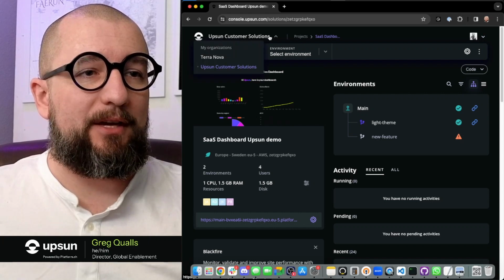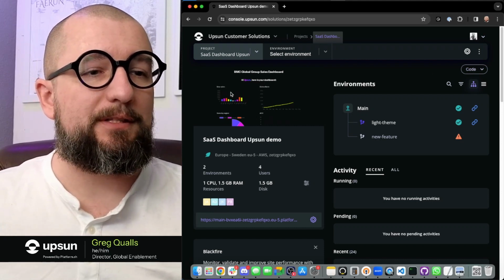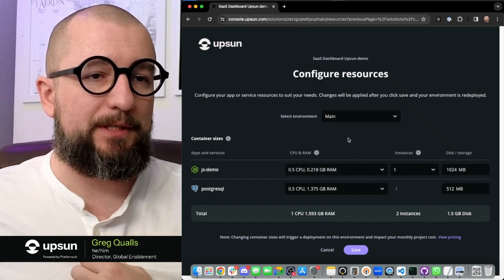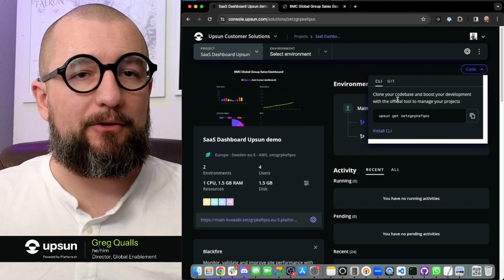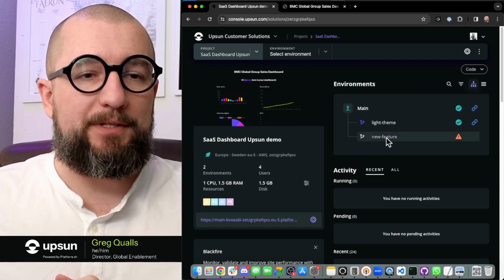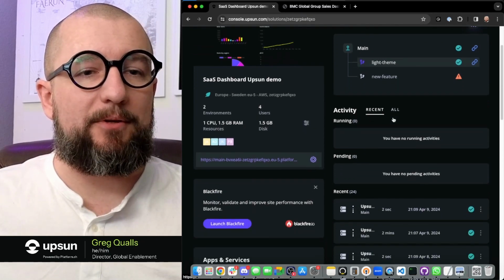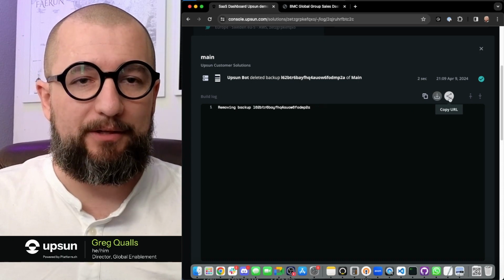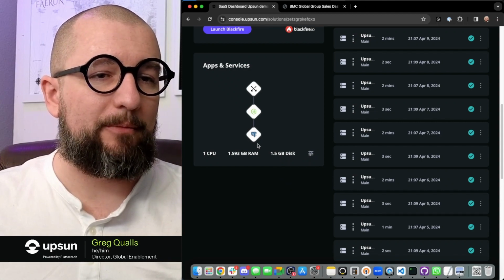A Quick Tour of the Upsun Console - Pt. 2 - The Project Page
This video provides a thorough walkthrough of the Upsun project page, detailing all its features and functionalities. From navigating between organizations and understanding the breadcrumb trail for easy navigation back to the projects page. The video covers how to switch between projects across organizations, delve into specific environments, and adjust settings for the whole project or individual aspects. It explores the dashboard sidebar, which displays project details like hosting information, environmental sustainability, total count of environments, resource usage, and a quick view of team members with access. Additionally, the script touches on configuring resources, managing apps and services, accessing the command line interface for Upsun, understanding the branch-based structure of the project's Git repository, making use of the activity log to track project changes, and enhancing performance with Blackfire integration. Finally, it explains the visualization of apps and services within the project, emphasizing resource configuration for the production environment.

Key moments:
00:00 - Introduction to the Project Page
00:02 - INavigating the Project Interface
00:15 - IUnderstanding Project Settings and Resources
02:47 - IExploring Code Integration and Deployment
03:17 - IManaging Environments and Workflows
04:35 - IActivity Log Insights
05:37 - IFinal Overview and Additional Features